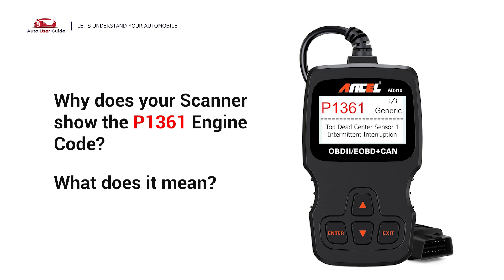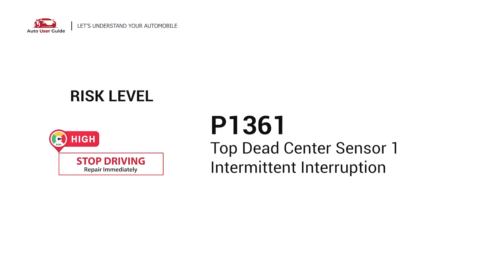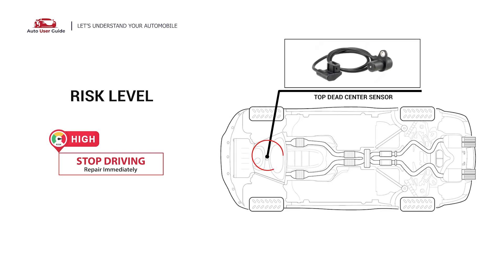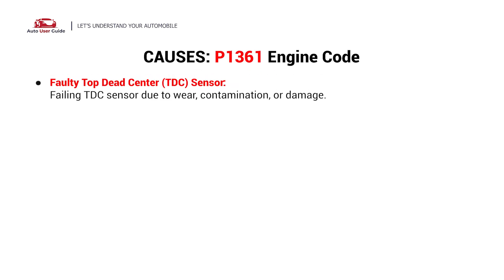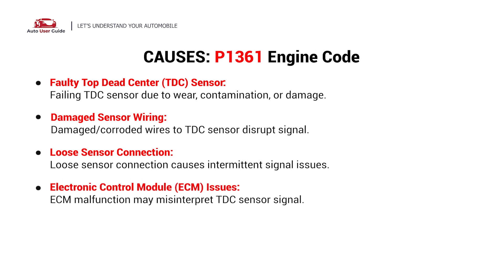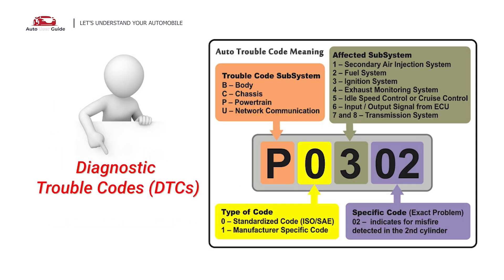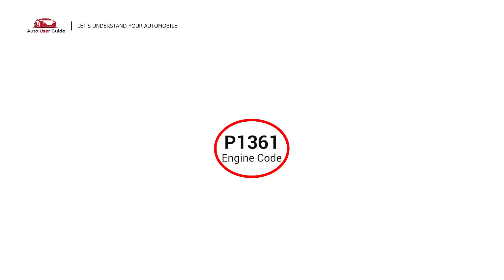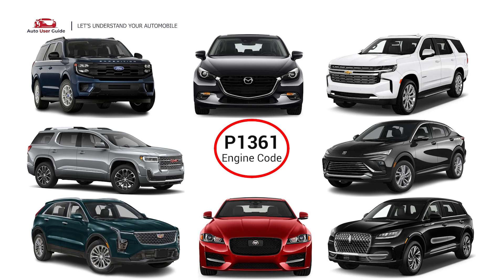What is P1361 : Engine Error Code Causes Explained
The P1361 engine error code refers to "Ignition Control Circuit Low Voltage" or "TDC Sensor Intermittent Interruption" (depending on the vehicle make). This issue occurs when the Engine Control Module (ECM) detects irregularities in the ignition control circuit or top dead center (TDC) sensor signal, affecting engine timing and performance.

🛠 Topics Covered:
✅ What P1361 means & its impact on ignition timing 🔍
✅ Common causes including a faulty ignition control module, damaged wiring, weak battery voltage, corroded connections, or a failing TDC sensor ⚡
✅ Symptoms such as engine misfires, rough idling, difficulty starting, poor acceleration, and check engine light illumination 🚗
✅ How to diagnose and fix P1361 (sensor testing, wiring inspection, and replacement steps) 🛠️

Ignoring P1361 can lead to engine performance issues and potential stalling. 🚘💡